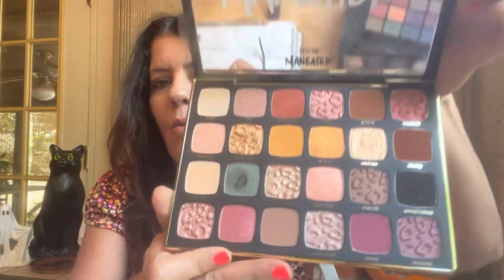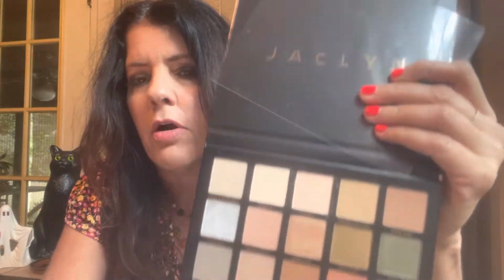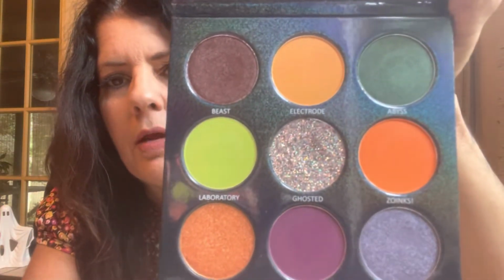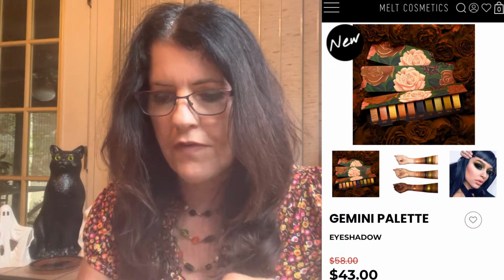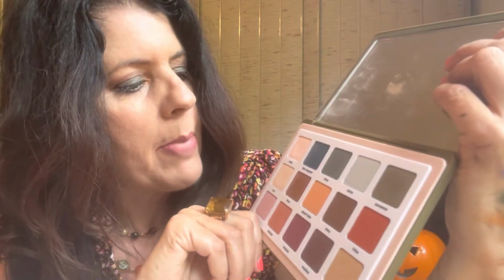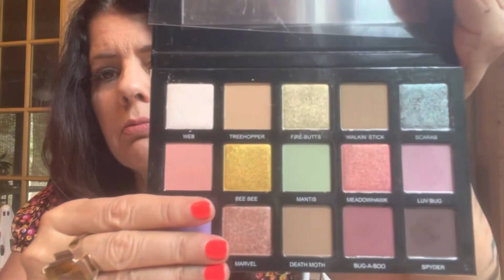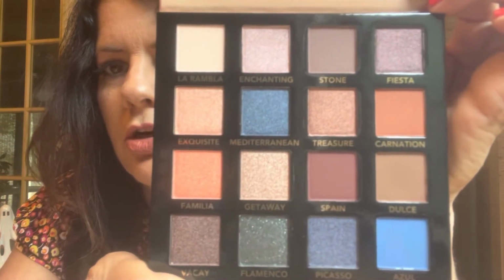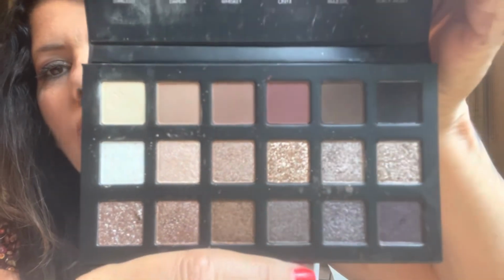BEST FALL EYESHADOW PALETTES 2022 🍁 TARTE MANEATER AFTER DARK + 20 MORE! 👀 NOT SPONSORED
BEST FALL EYESHADOW PALETTES 2022 🍁 TARTE MANEATER AFTER DARK + 20 MORE!

21 Gorgeous Eyeshadow Palettes perfect For Fall! 🍁 These palettes capture the rich Autumn colors! Here are my fave High End and Affordable Fall palettes. Some new some not but most available some are discontinued but you may find on EBay. What's your fave? Grab a snack and enjoy! Thanks! Jackie

Eyeshadow Palettes Featured

TARTE
Maneater After Dark

JACLYN
Luxe Legacy

Mothership Midnight Sun

VISEART
04 Dark Mattes

ADEPT COSMETICS
Amunet Nu (new light)

Howlin For You

NATASHA DENONA
Metropolis
Sunrise
Sunset
Safari

URBAN DECAY
Born To Run

MELT
Gemini
Smoke Sessions

SYDNEY GRACE x MEL THOMPSON
Tiny Marvels

ANASTASIA BEVERLY HILLS Subculture

BH COSMETICS
Beautiful In Barcelona
Passion In Patis

COLOURPOP
California Love

JEFFREE STAR COSMETICS Androgyny
Blood Money

 LORAC
Pro Palette Noir